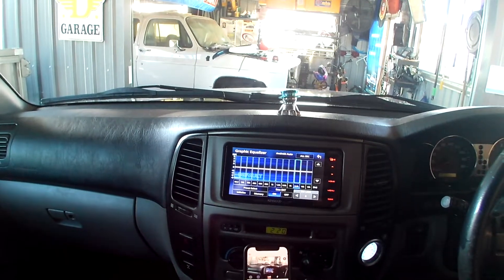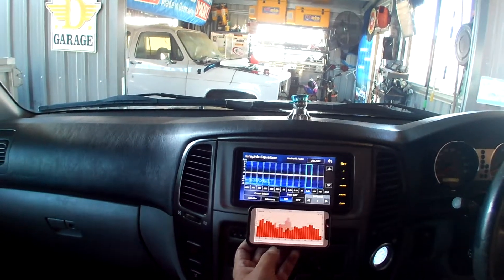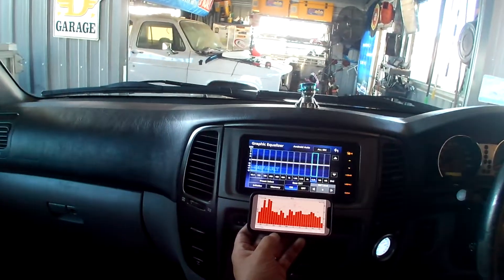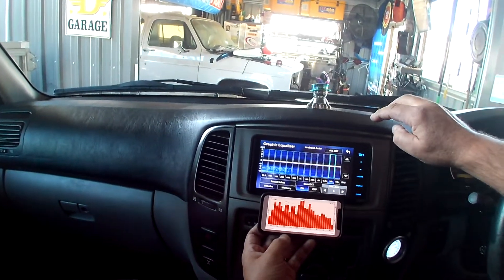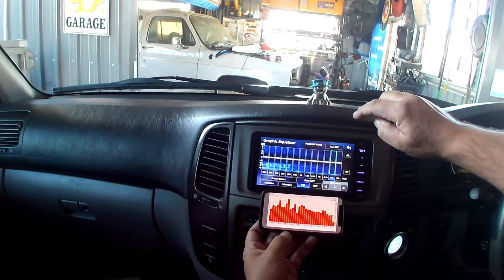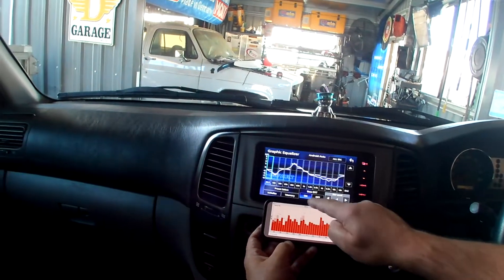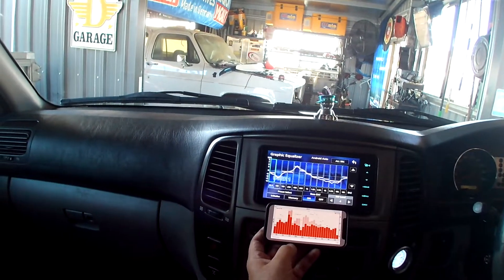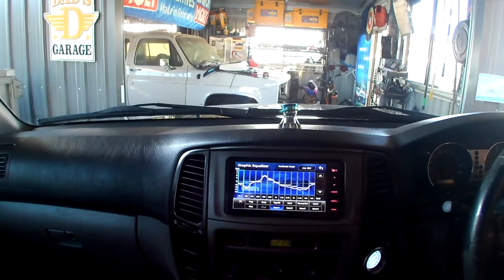How to flatten the RTA Curve using iPhone on Kenwood EQ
This is a VERY BASIC idea of how to get a better sound in your vehicle using very simple equipment. We use the iPhone and its built-in microphone and the AUDIOCONTROL App. One of the features of this app is the RTA. This shows the frequency repsonse of your audio system in realtime. Play a PINK NOISE track (youtube video will work too) and watch the RTA. Witgh the EQ of your stereo, you can adjust the settings up and down, and the goal is to "flatten" the display on the iPhone. Now in the best scenario, you would use a better microphone and have it positioned in the correct listening position, and adjust it (preferably outside the vehicle).